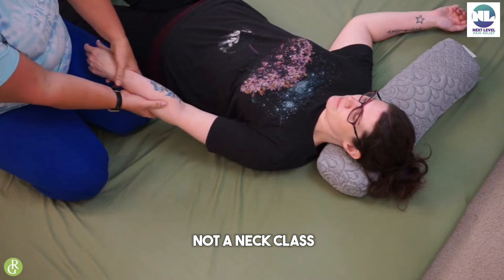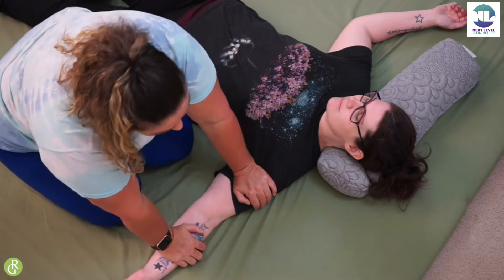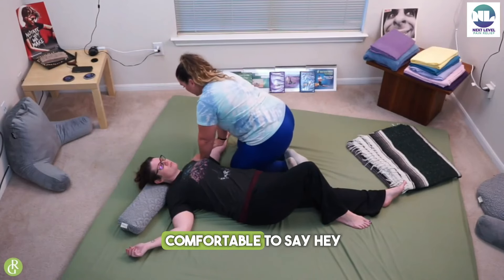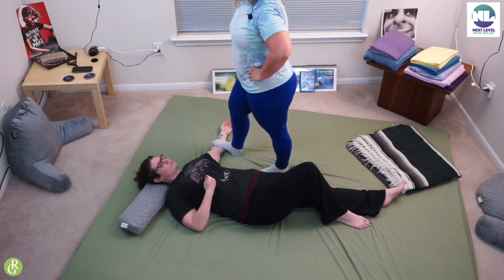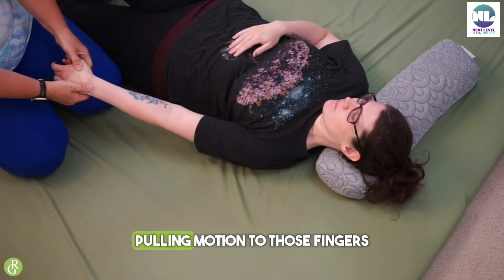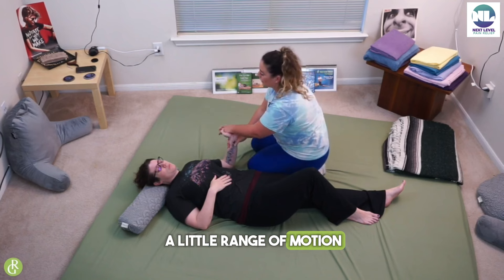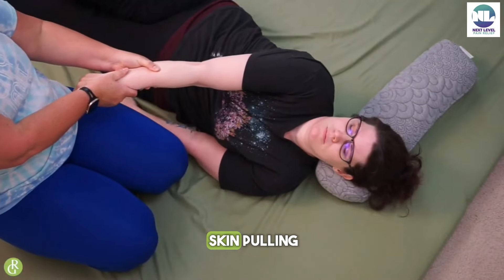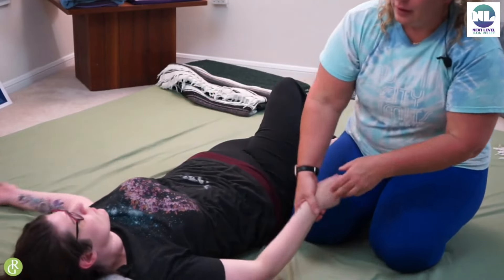Thai Massage Hands Wrists & Forearms with Kristen Lumsden and Danielle Omo